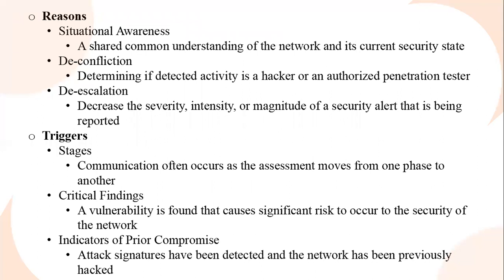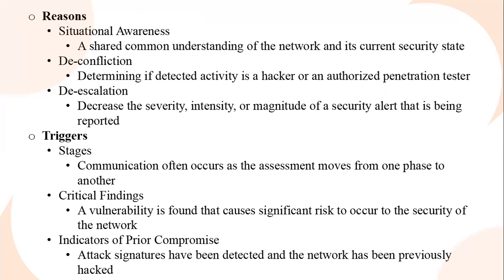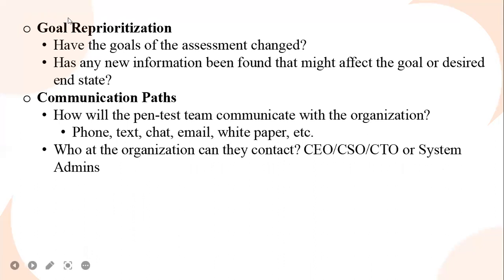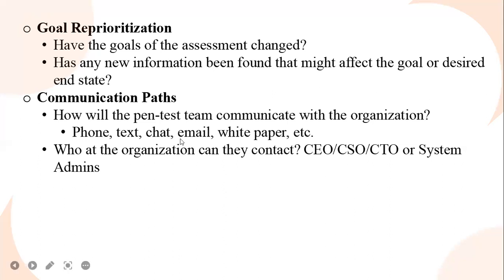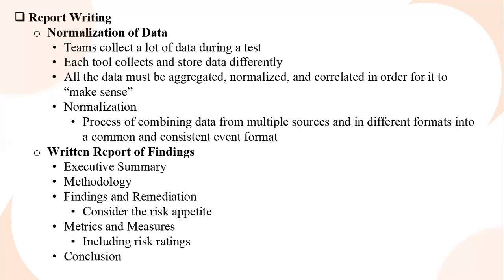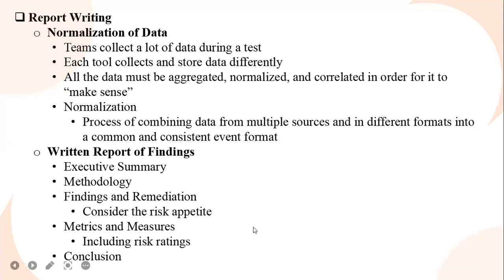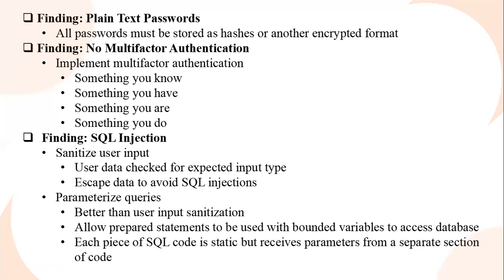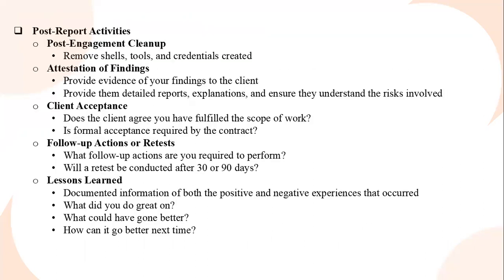Reporting and Communication 006